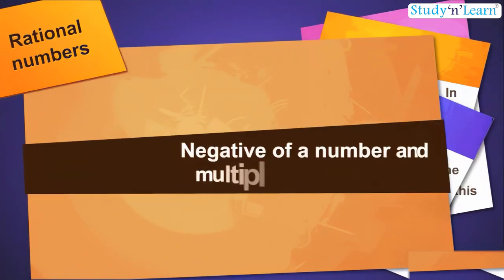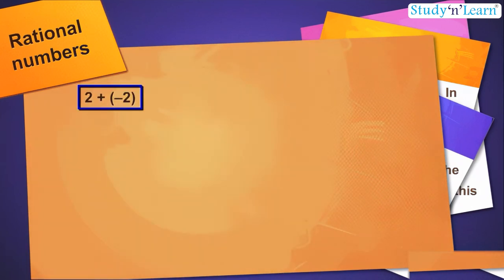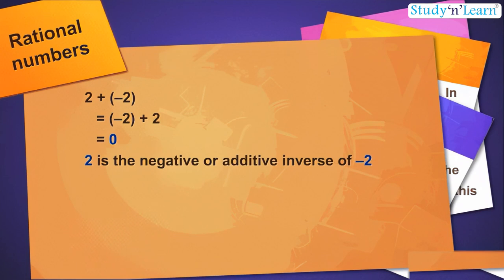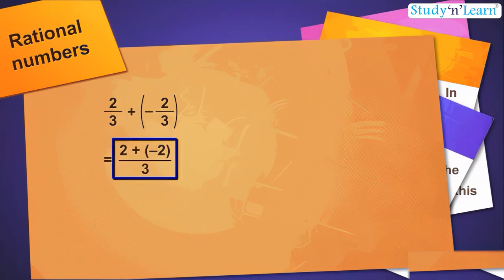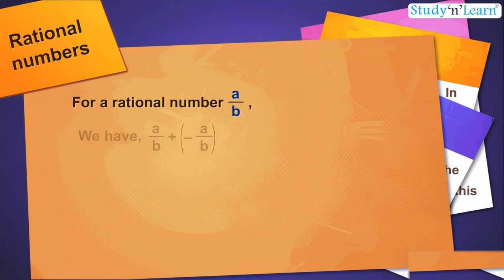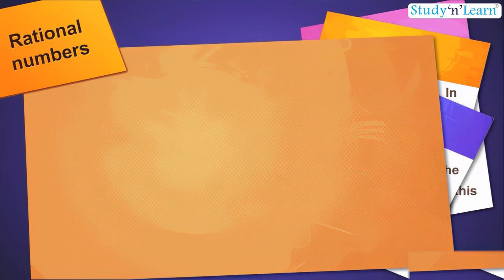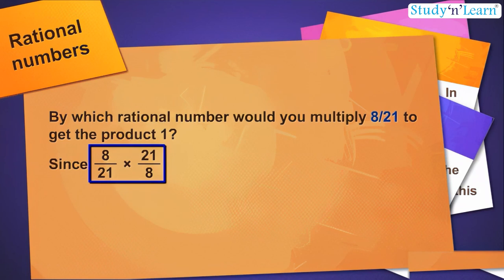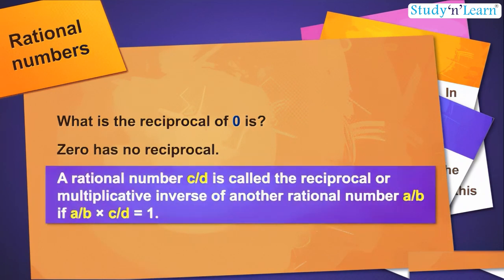Negative of a Number and Multiplicative Inverse | Rational Number | Class 08 Math | CBSE | NCERT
In this video, we'll explore the world of negative numbers and multiplicative inverses. If you've ever wondered how negative numbers work or what a multiplicative inverse is, you're in the right place.

Negative numbers can sometimes seem confusing, but don't worry, we're here to make it simple. We'll explain what negative numbers are, how to add, subtract, multiply, and divide them, and why they're important in math.

Negative of a Number: Imagine you have a number line. It starts from zero and goes on forever in both directions. Now, if you move to the left of zero, you get to negative numbers. For example, -1, -2, -3, and so on. The negative of a number is just the opposite of it. So, the negative of 3 is -3, and the negative of -5 is 5. It's like moving in the opposite direction on the number line.

Multiplicative Inverse: This one is a bit like a special friend for a number. Let's take the number 2, for example. Its multiplicative inverse is a number that, when multiplied with 2, gives you 1. That special friend for 2 is 1/2 because when you multiply 2 by 1/2, you get 1. So, the multiplicative inverse of a number is like a buddy that helps it become 1 when multiplied.

Negative of a Number
Multiplicative Inverse
Rational Number
Negative Number
Addition
Multiplicative
Inverse
Subtraction
Mathematics
CBSE Class11
Math Basics
High School Math
Mathematics Tutorial
Math Lessons
Learn Math
Math Help
Math Concepts
Mathematics Education
Mathematical
Study Math
Mathematics For Beginners
Mathematics For Students
Math Class
Mathematics Teacher
Math Tips
Math Tricks
Mathematics Explained
Mathematical Concepts
Math Homework Help
Mathematical Logic
Mathematical Thinking
Mathematics Textbook
Math Exercises
Mathematics Practice
Mathematical Problems
Mathematical Symbols
Maths